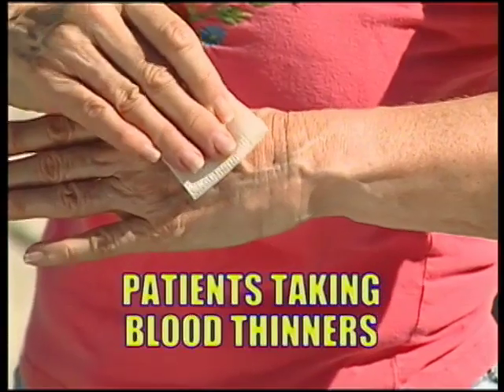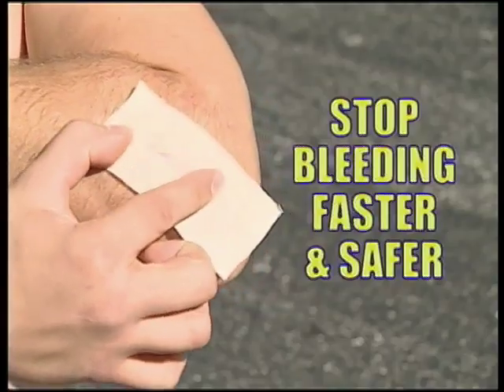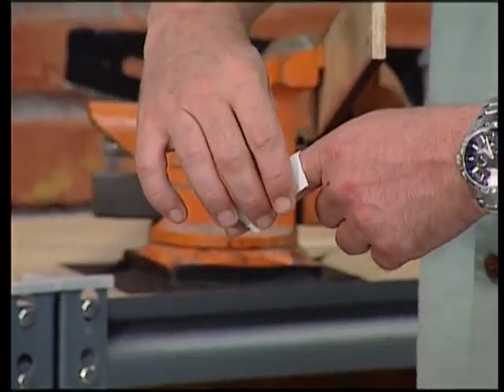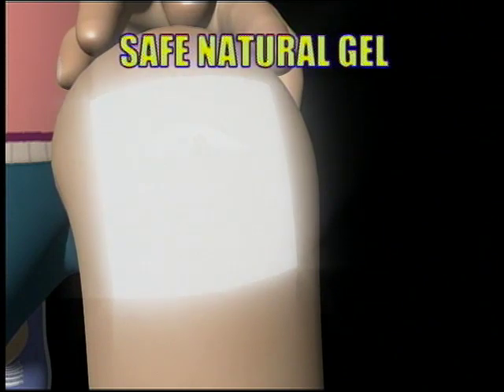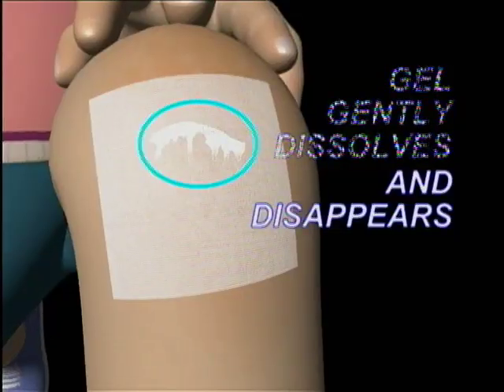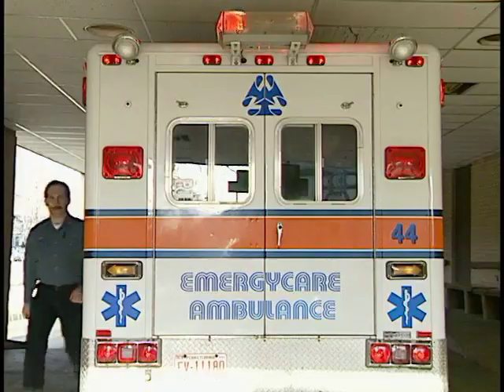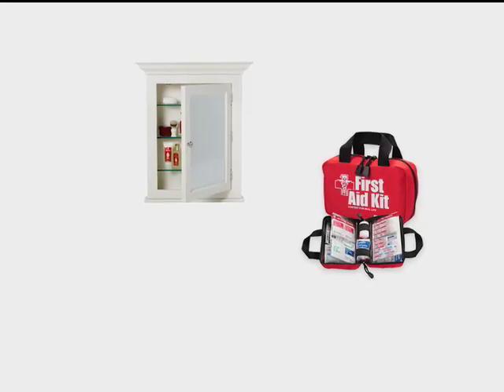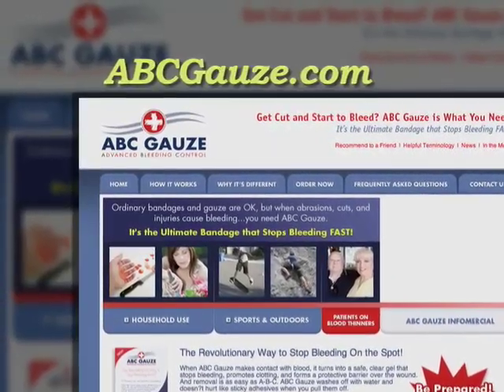Accidents Happen - ABC Gauze - NAPSTV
IF YOU CAMP, PLAY SPORTS OR GET NOSEBLEEDS, OR IF YOUʼRE ON A BLOOD THINNING
MEDICATION THEN TAKE NOTE. THERE IS NOW A REVOLUTIONARY NEW BANDAGE THAT ACTUALLY STOPS BLEEDING ON THE SPOT WHEN IT COMES INTO CONTACT WITH BLOOD.
UNLIKE TRADITIONAL BANDAGES, A-B-C GAUZE STOPS BLEEDING FROM CUTS, INJURIES AND LACERATIONS ALMOST INSTANTLY—SOMETHING ORDINARY GAUZE AND BANDAGES CANʼT DO. HEREʼS HOW IT WORKS: WHEN ABC GAUZE IS PLACED ONTO THE BLEED POINT, IT TURNS INTO A SAFE, CLEAR GEL THAT EXPANDS, PROMOTES CLOTTING AND STOPS THE BLEEDING. NOT ONLY DOES THE GAUZE STOP BLEEDING FAST, BUT REMOVING A-B-C GAUZE IS PAINLESS, AS IT WASHES OFF WITH WATER AND DOESNʼT HURT LIKE STICKY ADHESIVES WHEN YOU PULL THEM OFF.